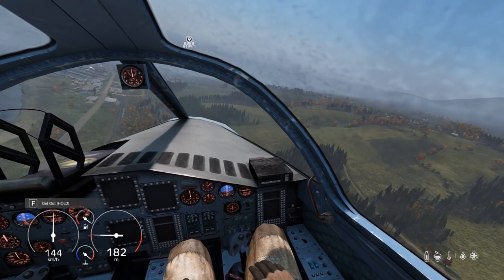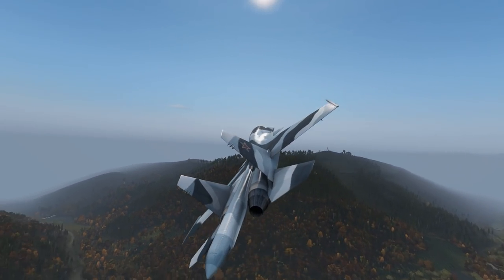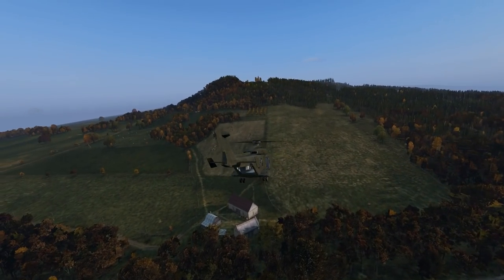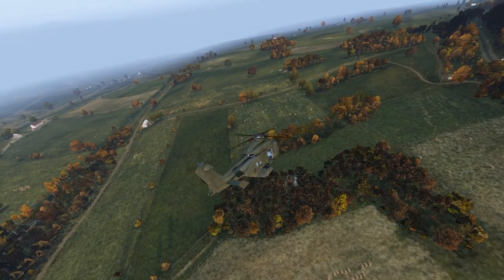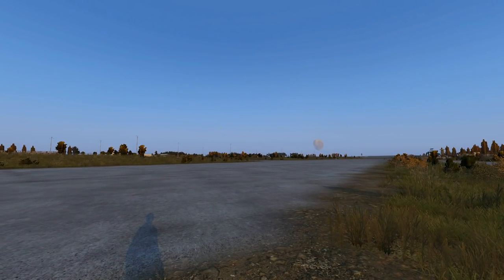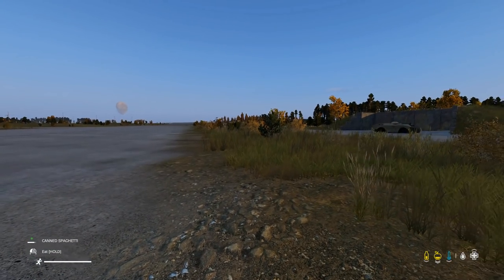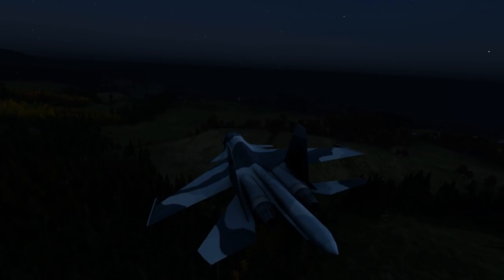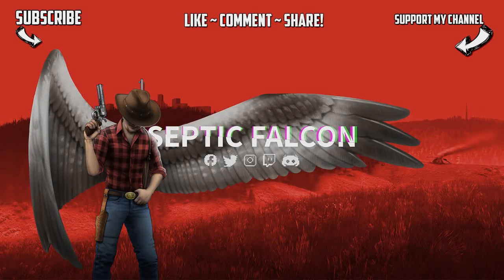Flying JETS Just For FUN! ~ DayZ Expansion Mod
Today we get that Top Gun feeling flying jets in DayZ with the Expansion mod, the su-34 jet was just for fun as the team was showing what can be done, lets hope it makes it back in after release! :D (Will not be in initial release)